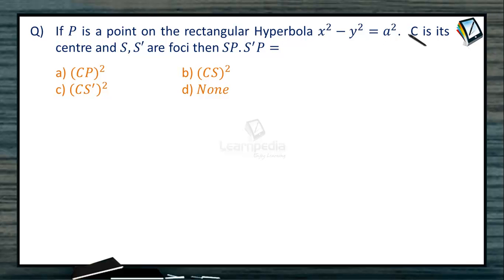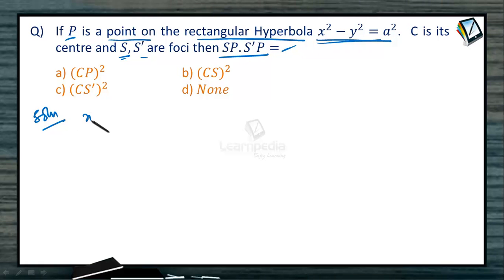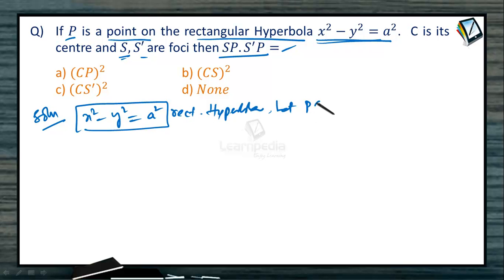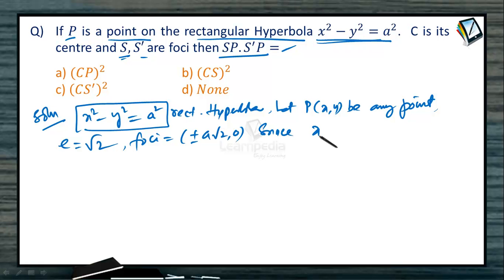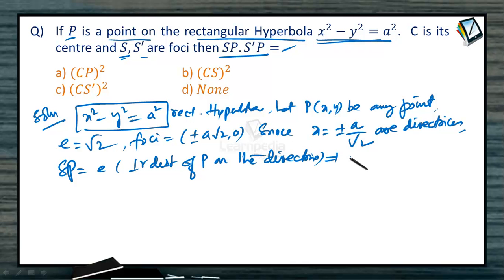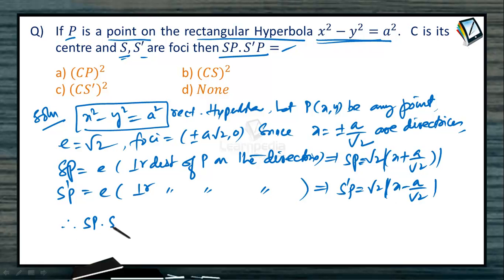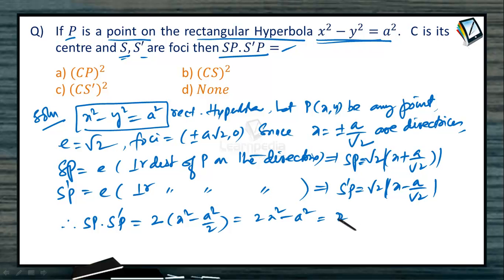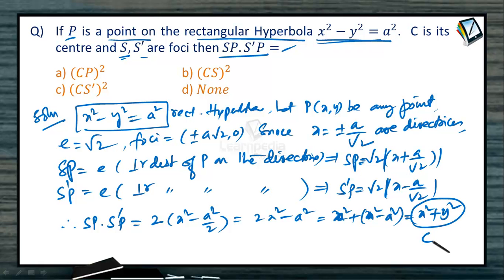CONIC SECTIONS 18